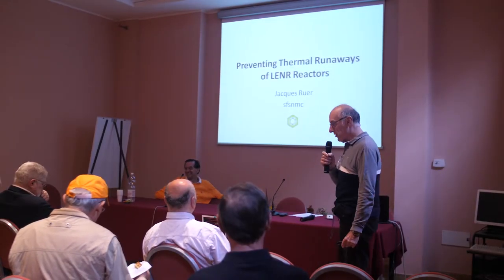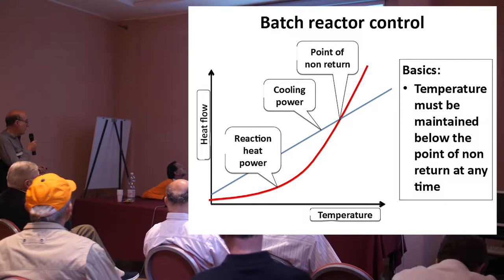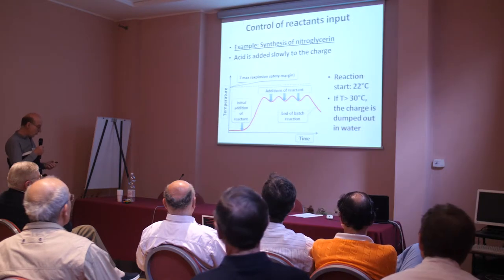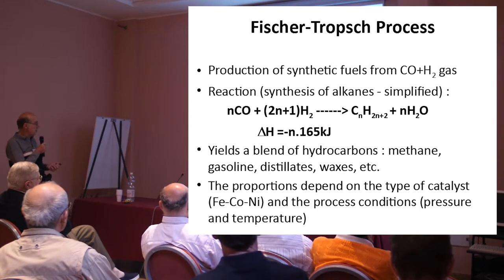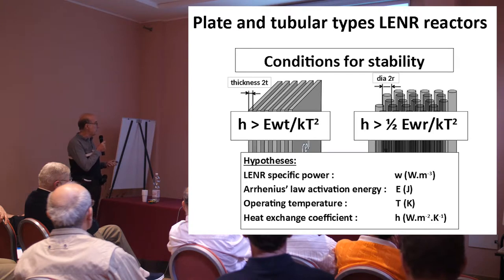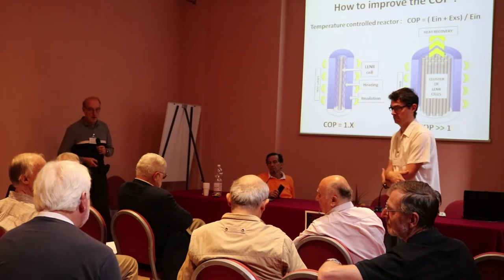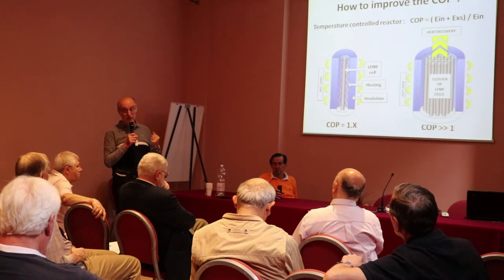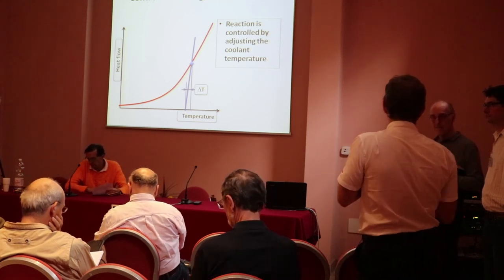ASTI WORK12 - RUER – Preventing Thermal Runaways Of LENR Reactors